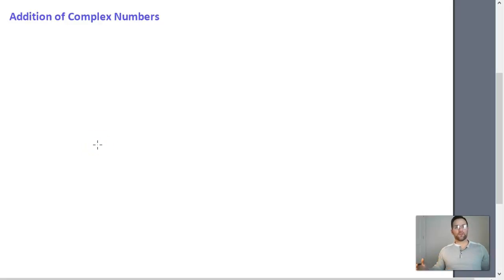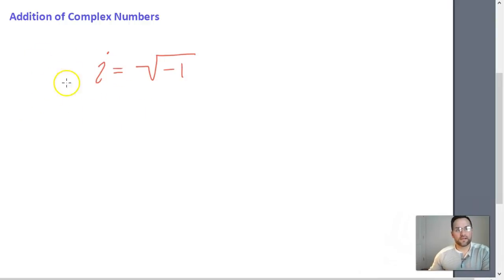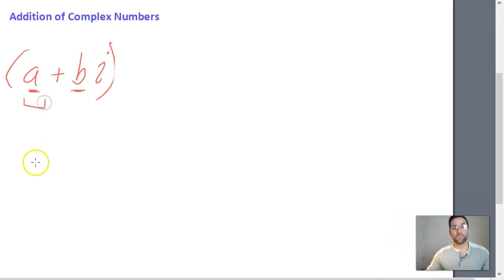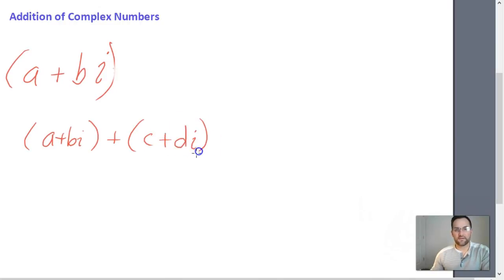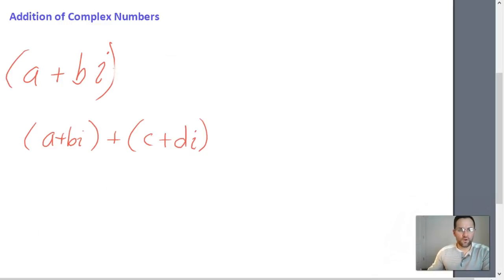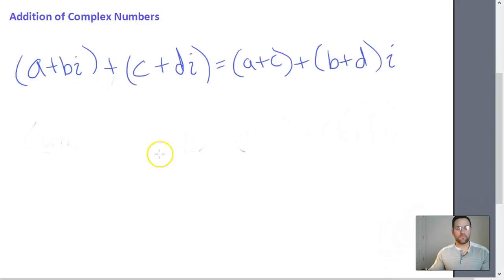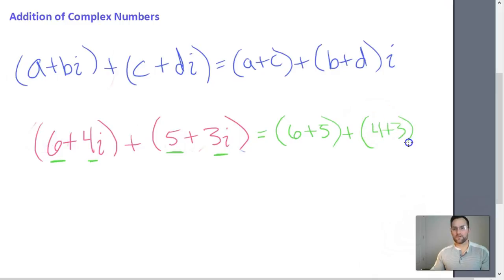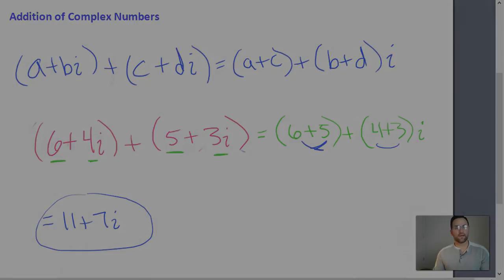Adding 2 Complex Numbers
Jerry Reed math tutor explaining the simplicity of adding two complex numbers,